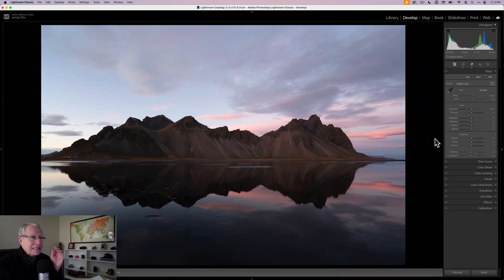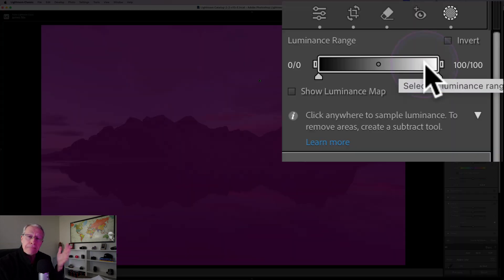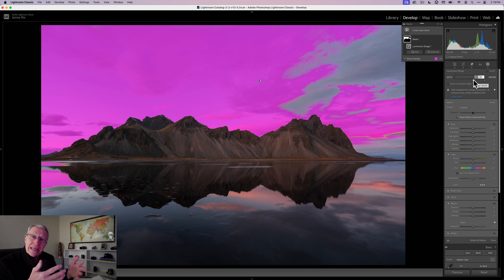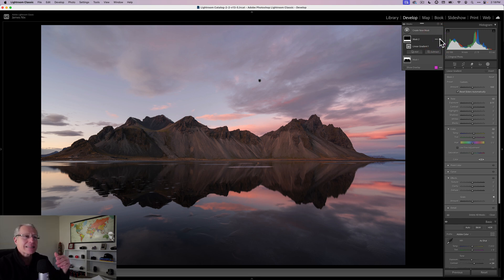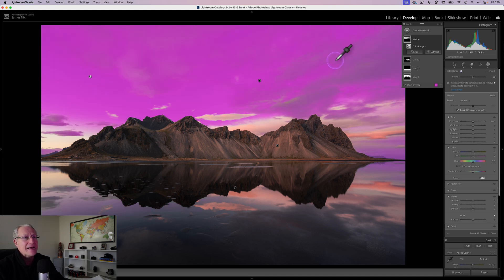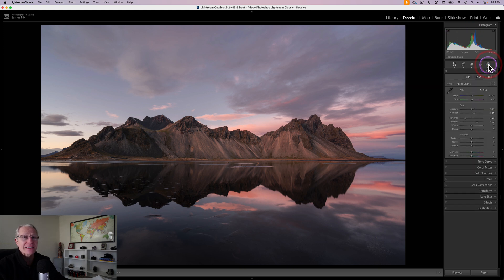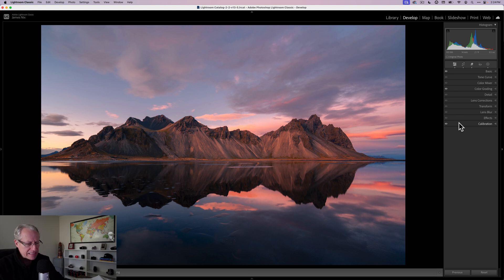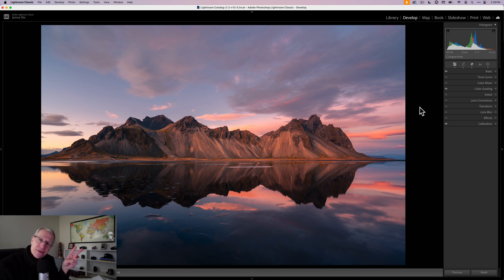How to Use Lightroom's Most Powerful Tools